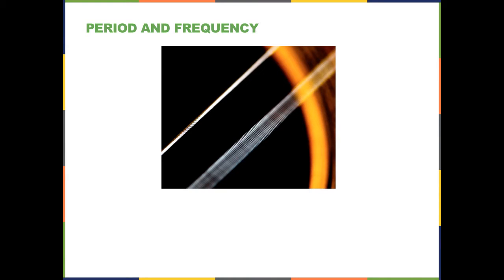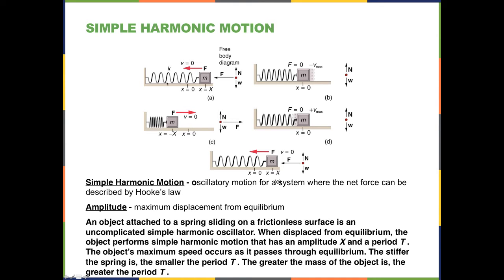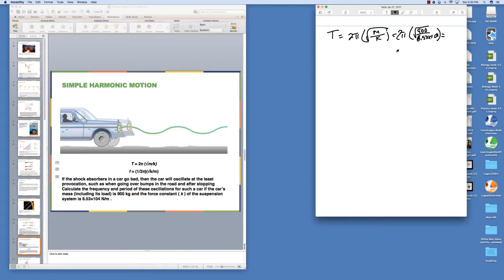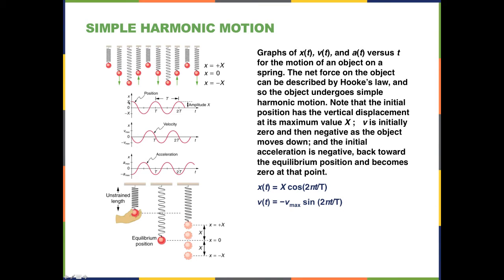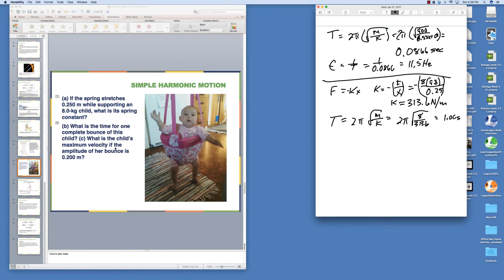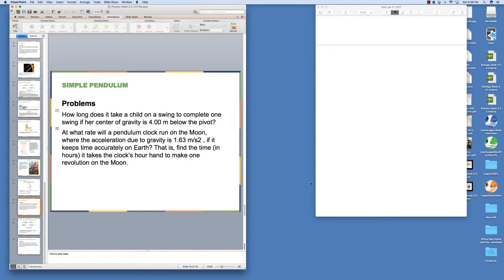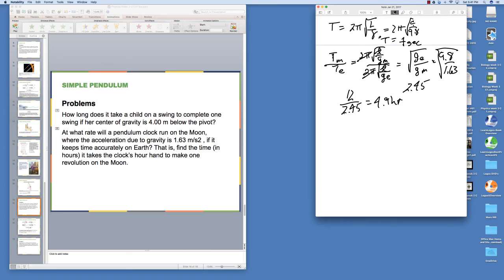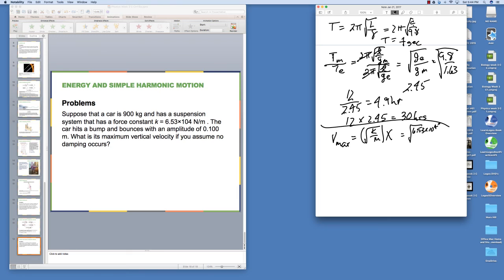Physics week 3 C 2